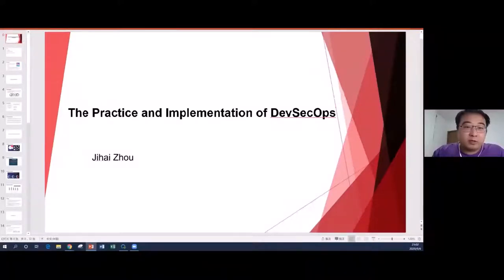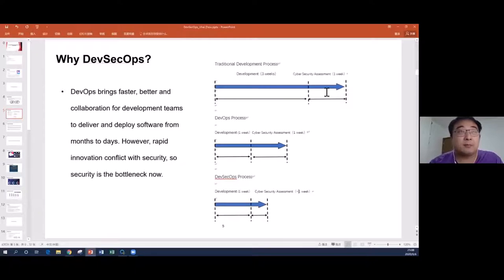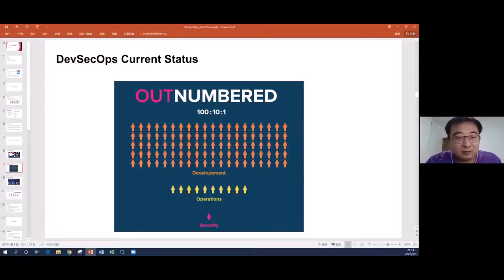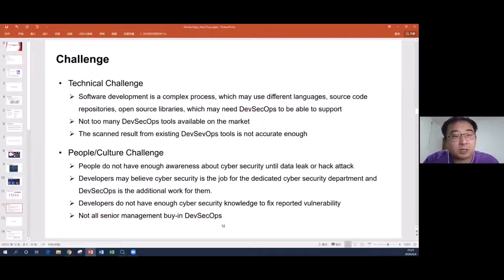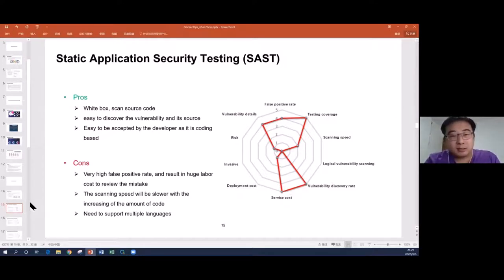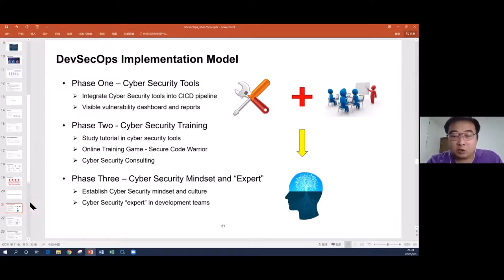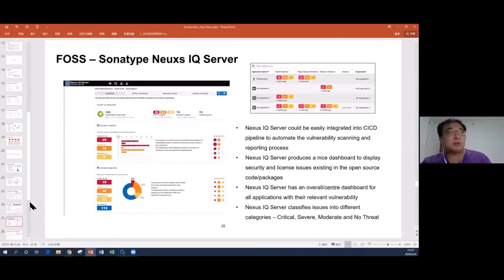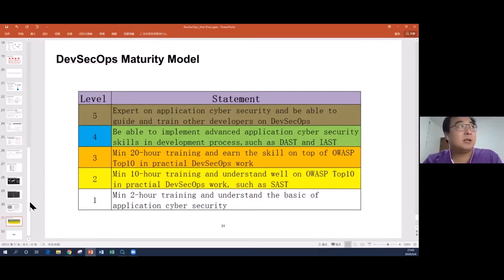The Practice and Implantation of DevSecOps - Jihai Zhou, Tencent